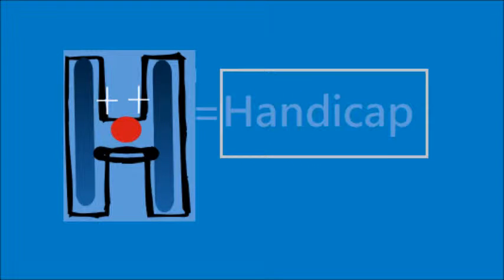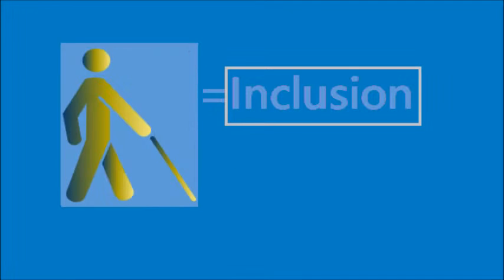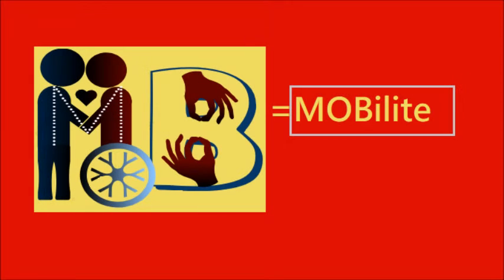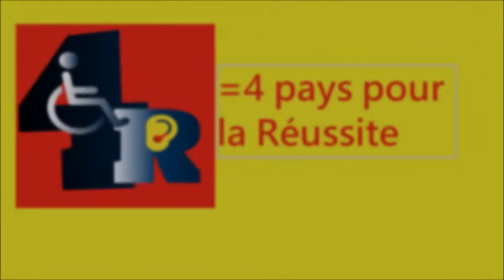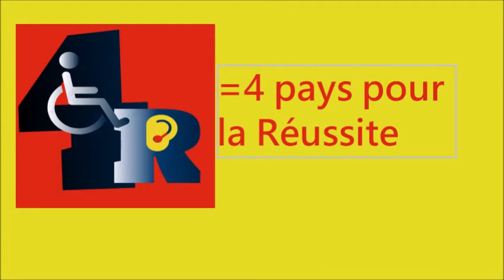HITMOB 4R logo meaning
Promo de notre Program Erasmus KA229 HITMOB-4R (FRANCE, POLOGNE, ROUMANIE ET GRECE) 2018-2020
Createur du logo du promo et de la musique notre eleve Grec Ioannis Ioannou